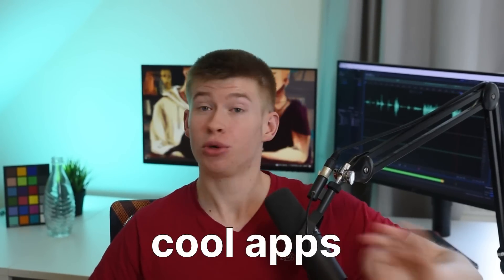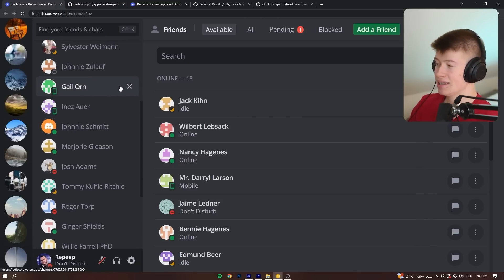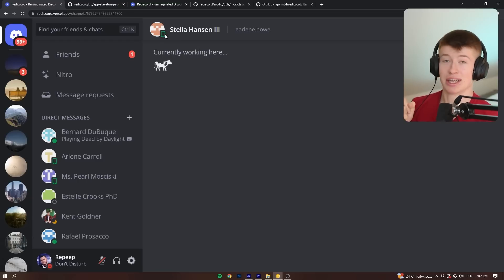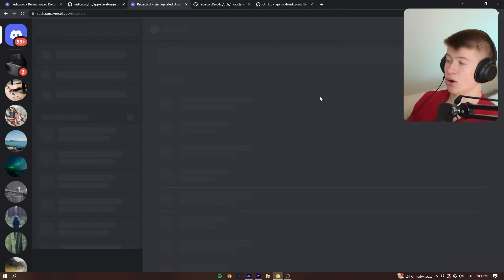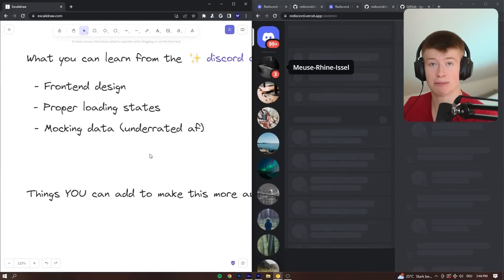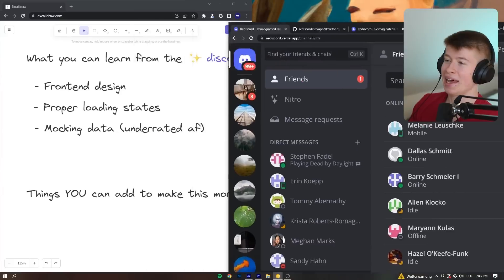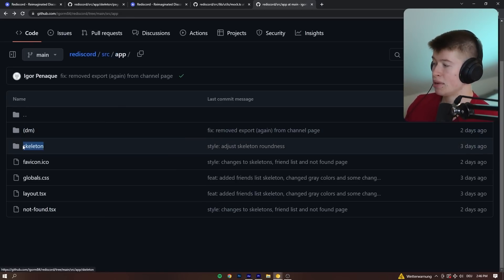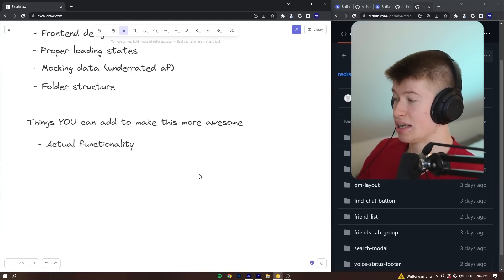Someone Made an Ultra-Realistic Discord Clone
If I showed you this and the original discord side by side, it'd be hard to spot the differences. Some amazing frontend work.